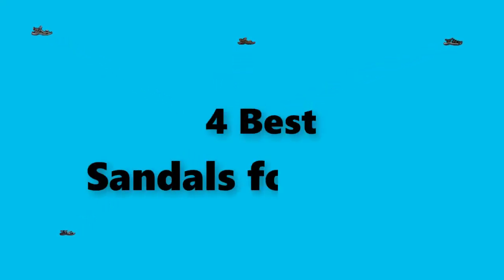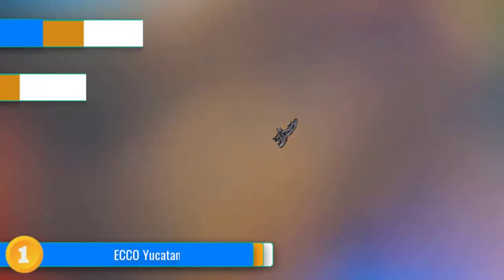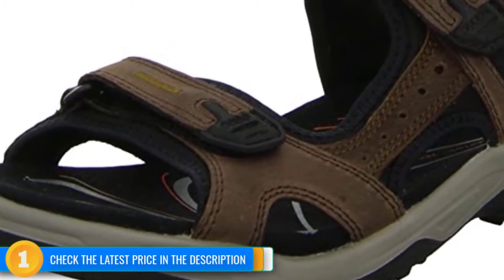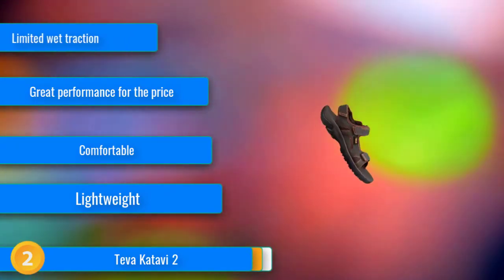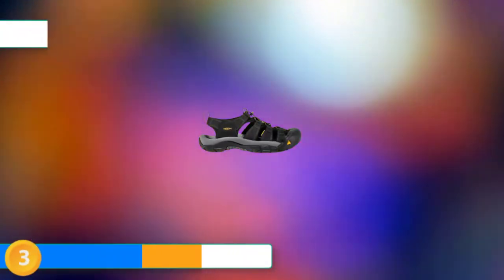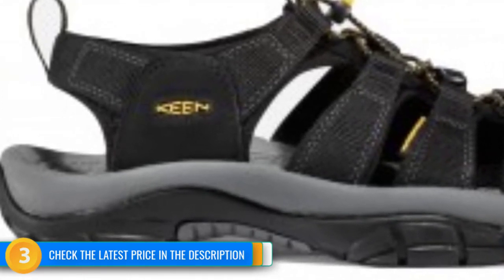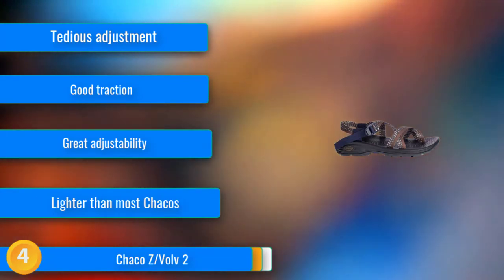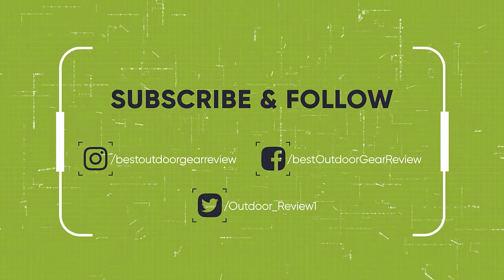Best Sandals for Men Reviews 2023 | Best Budget Avalanche Airbags(Buying Guide)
Links for BEST   Sandals for Men 2023 - Top 5  Skateboarding Bags For Hunting

1.ECCO Yucatan
2.Teva Katavi 2
3.Keen Newport H2
4.Chaco Z/Volv 2